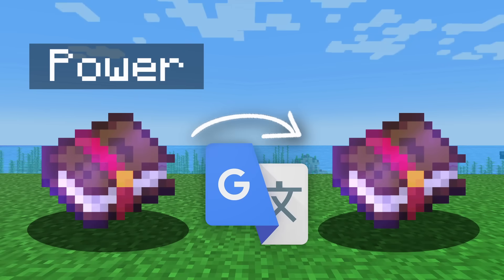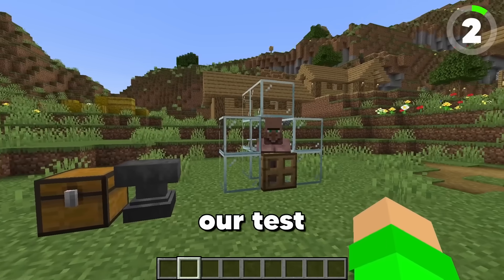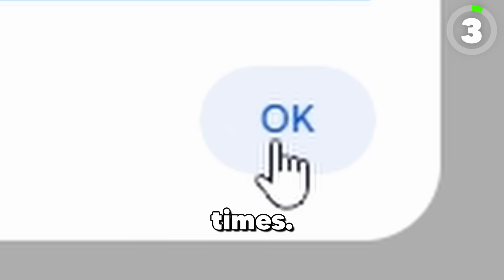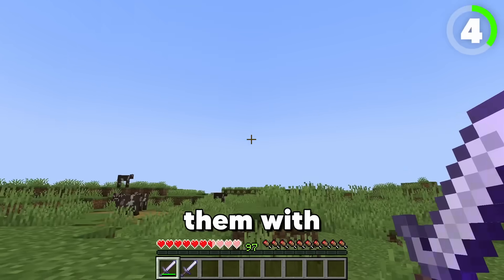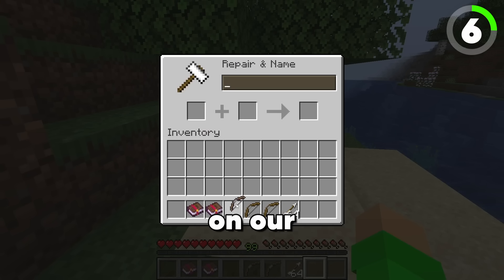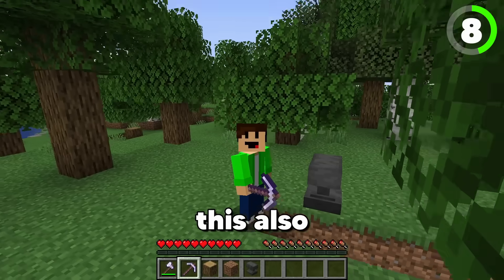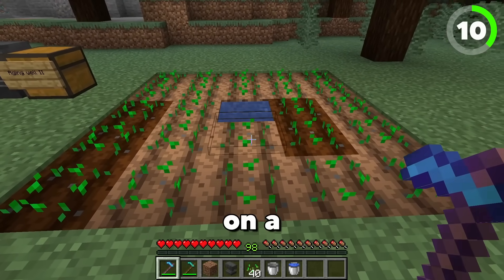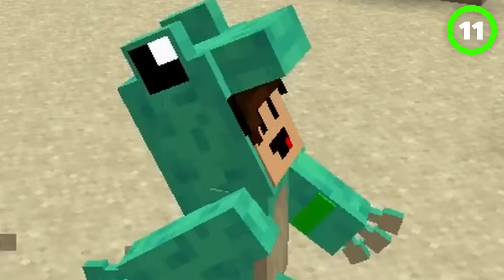I Put Every Minecraft Enchantment Through Google Translate 100 Times...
This is an older video I have re-released after being on unlisted!! So bonus Renidrag video!!

I Put Every Minecraft Enchantment Through Google Translate 100 Times! In this Minecraft google translate video I put all of the Minecraft enchantments through google translate 100 times and then modded the results into Minecraft!